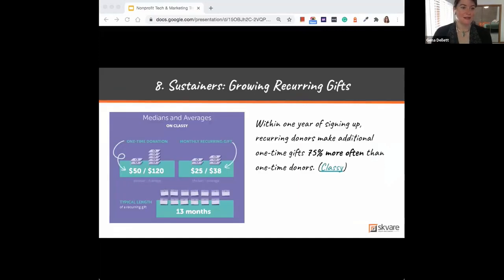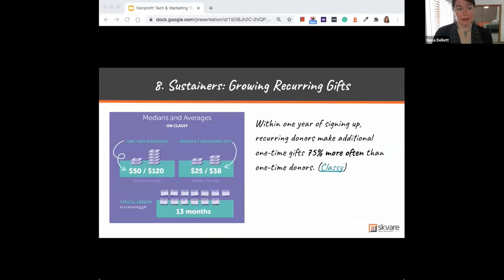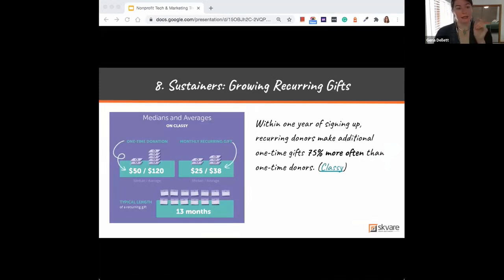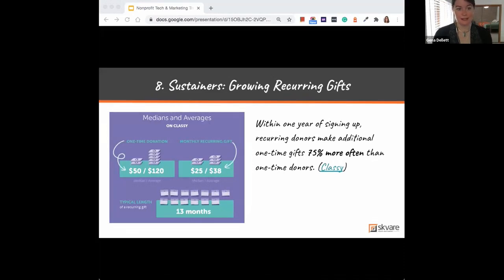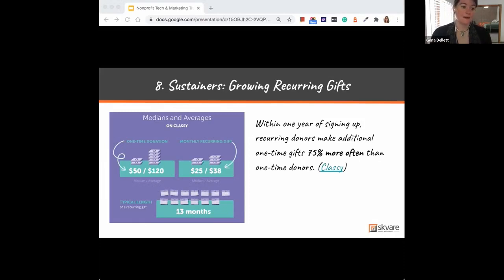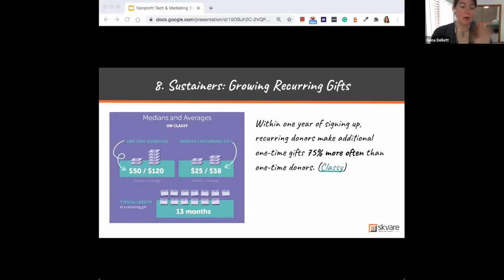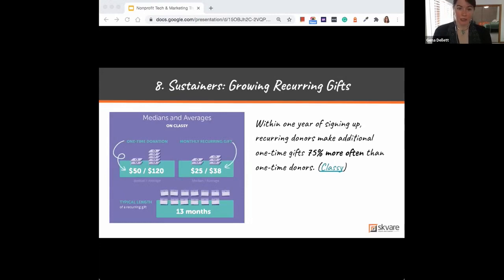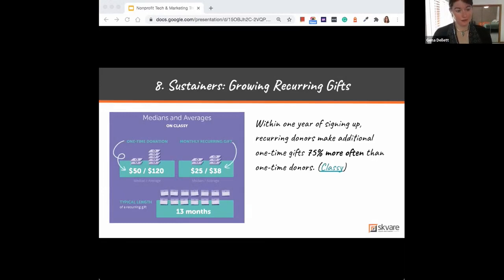Tech4Good Trends from NetSquared North Texas: Sustainers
What will be 2021's top digital trends and how will nonprofits be impacted?

How can nonprofits get ready for a post COVID-19 world? (It will happen. We promise!)

Join us for a fast-paced review of the trends, tools, and techniques nonprofits should use to create more impact.

Join us to learn:
- Which tools will become indispensable in 2021
- How COVID-19 has changed how your members interact with your organization
- The top new digital innovations that happened in 2020 and what should we look for in 2021